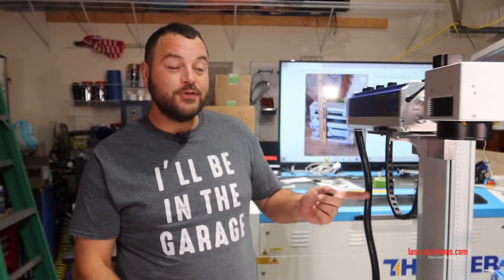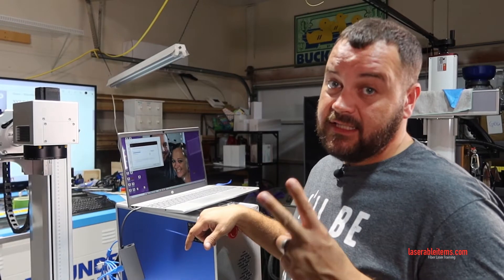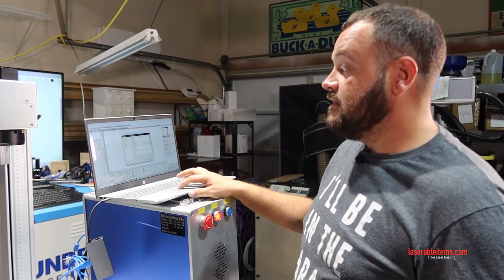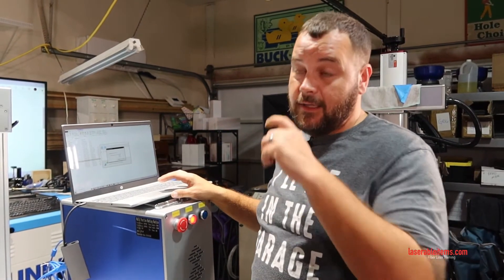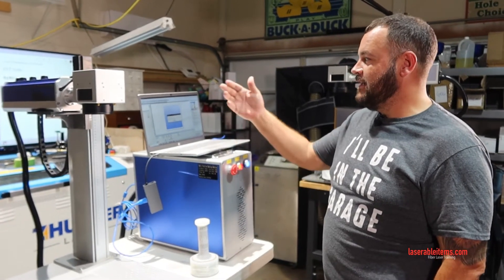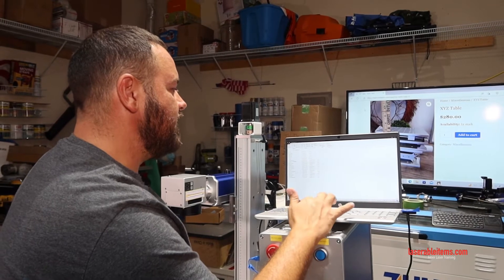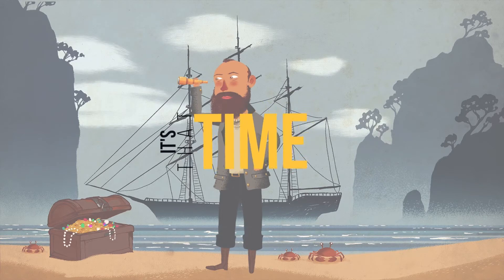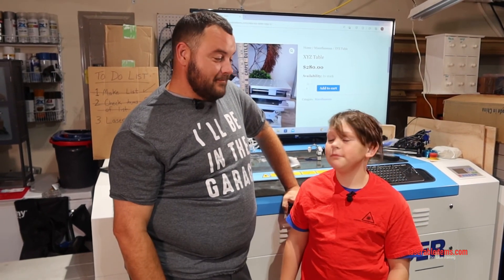4th 60Watt MOPA unboxing video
Today we continue the unboxing videos of the 60Watt MOPA fiber laser￼!
Noah and I appreciate all the support and thank you all ￼ immensely!
We will give away $1000.00 to charity when we hit 1000 subscribers!